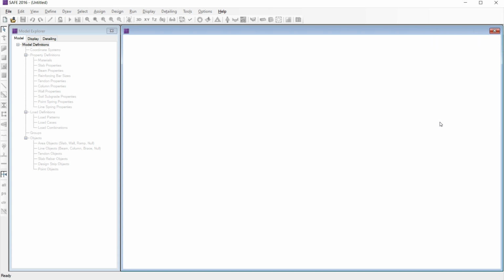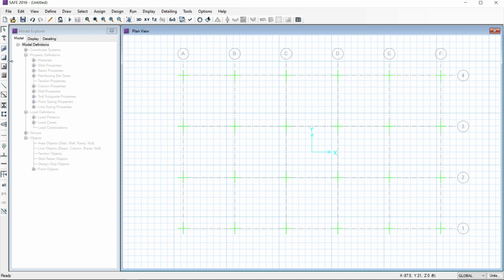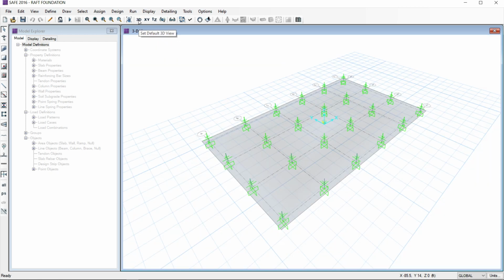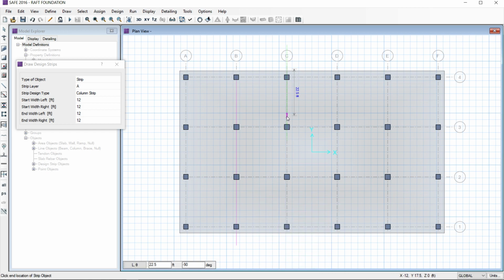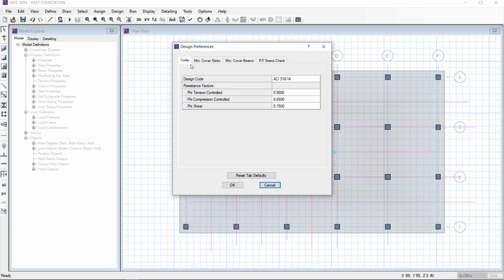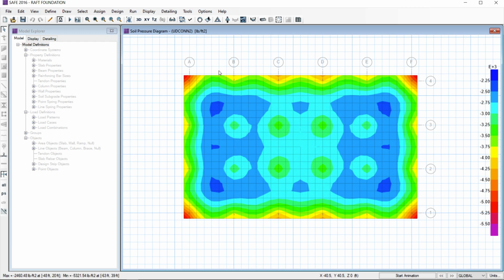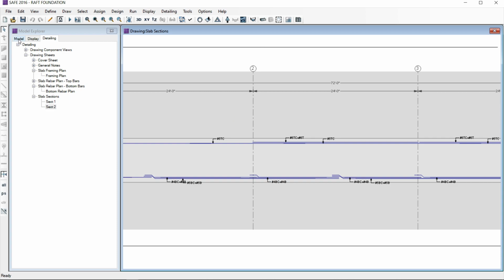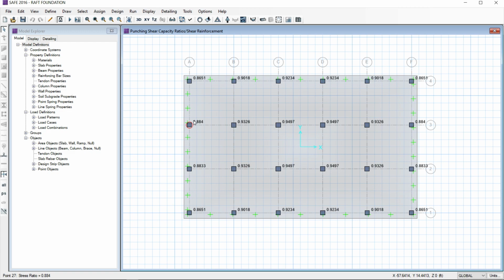Mat Foundation Design in CSI SAFE 2016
A mat foundation is designed in CSI SAFE by transferring data from SAP2000.